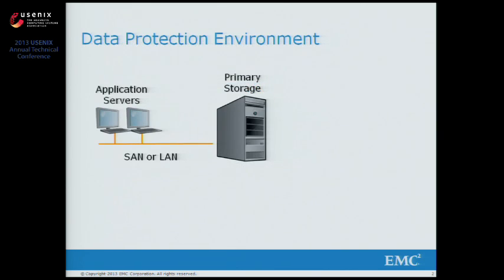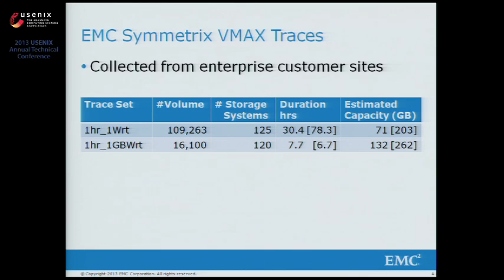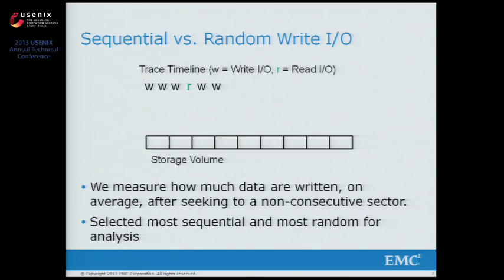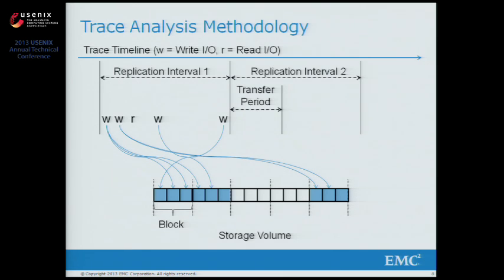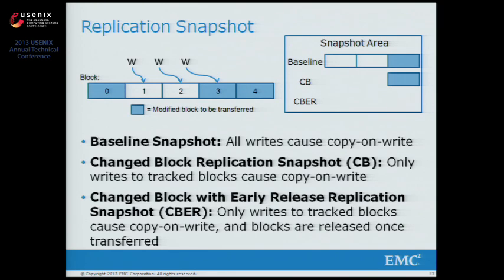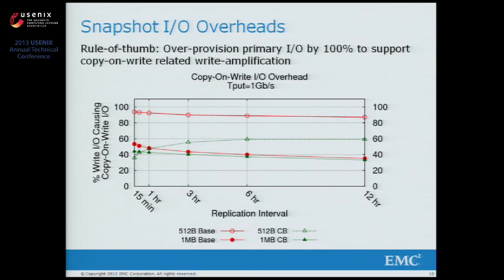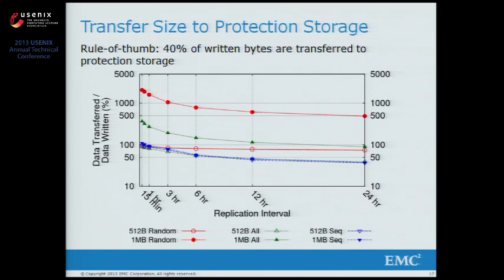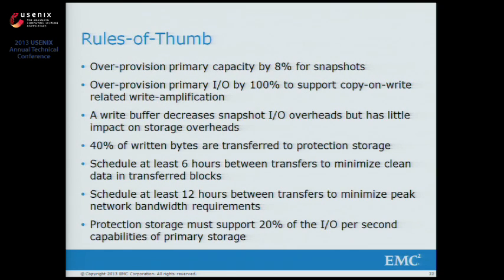USENIX ATC '13 - Characterization of Incremental Data Changes for Efﬁcient Data Protection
Characterization of Incremental Data Changes for Efﬁcient Data Protection

Hyong Shim, Philip Shilane, and Windsor Hsu, EMC Corporation

Protecting data on primary storage often requires creating secondary copies by periodically replicating the data to external target systems. We analyze over 100,000 traces from 125 customer block-based primary storage systems to gain a high-level understanding of I/O characteristics and then perform an in-depth analysis of over 500 traces from 13 systems that span at least 24 hours. Our analysis has the twin goals of minimizing overheads on primary systems and improving data replication efficiency. We compare our results with a study a decade ago and provide fresh insights into patterns of incremental changes on primary systems over time.

Primary storage systems often create snapshots as point-in-time copies in order to support host I/O while replicating changed data to target systems. However, creating standard snapshots on a primary storage system incurs overheads in terms of capacity and I/O, and we present a new snapshot technique called a replication snapshot that reduces these overheads. Replicated data also requires capacity and I/O on the target system, and we investigate techniques to significantly reduce these overheads. We also find that highly sequential or random I/O patterns have different incremental change characteristics. Where applicable, we present our findings as advice to storage engineers and administrators.